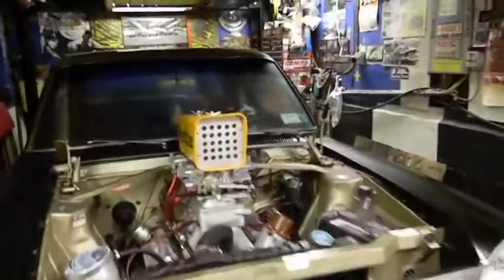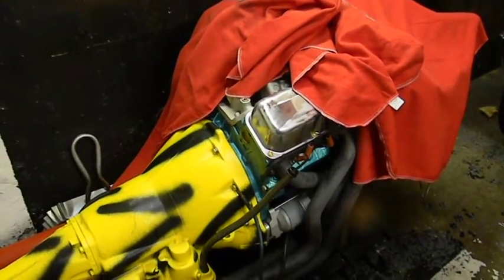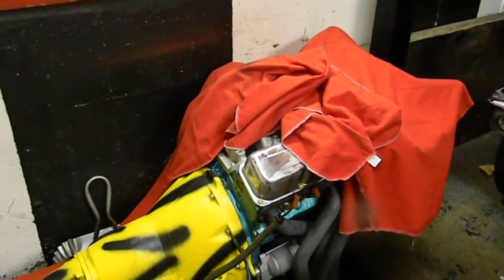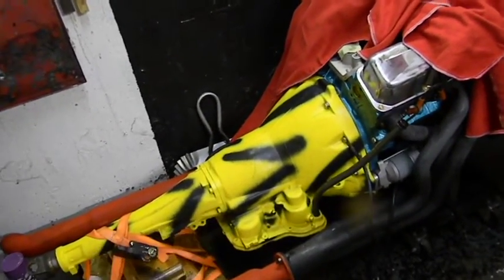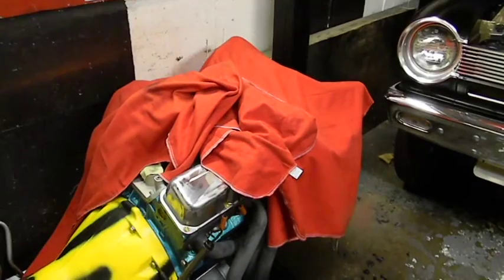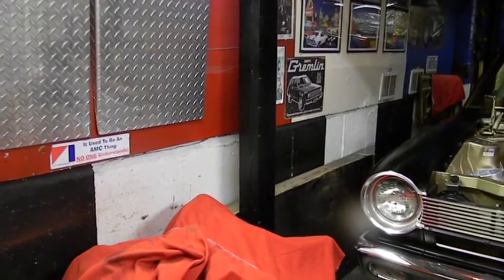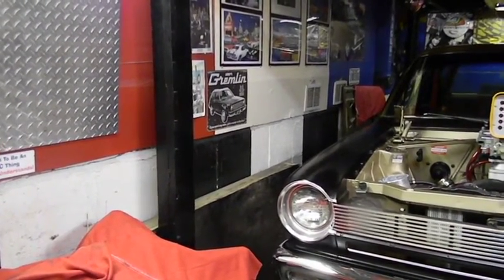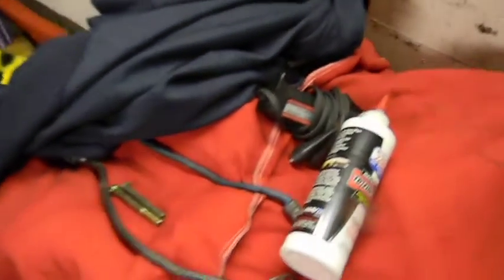Getting Ready For The SBC Fire Up